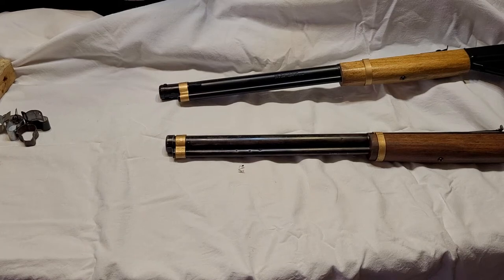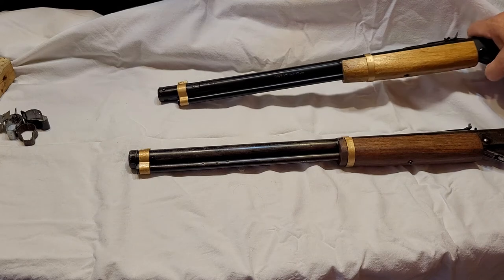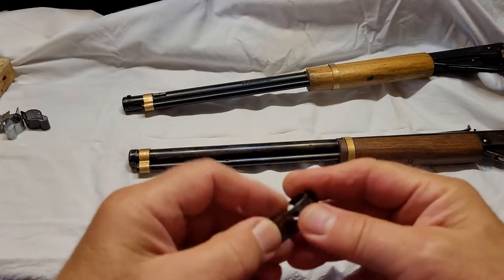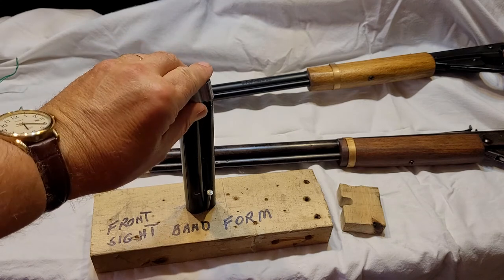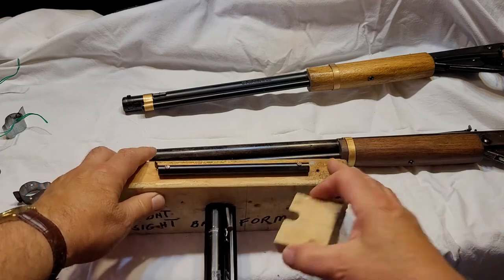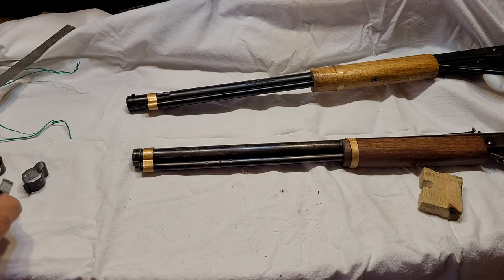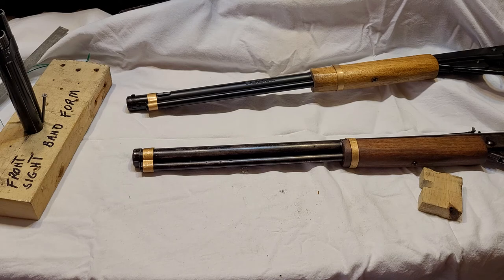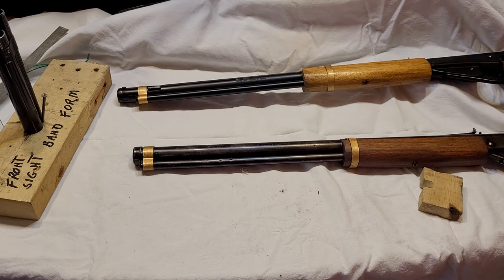Daisy lever gun fun 26. Front Sights